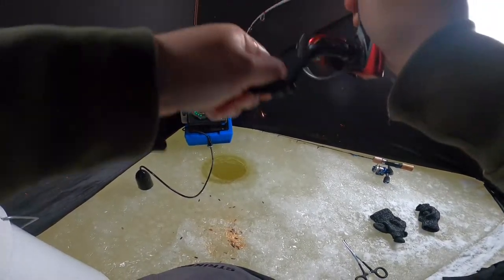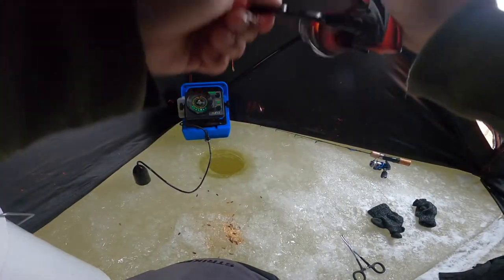WHITE-BASS THROUGH THE ICE | Wisconsin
Hey guys, in this segment I got into some awesome white-bass action!  I was using a silver Kastmaster Spoon with spikes.  I love catching these fish and they're not too bad for the table either.  Hope ya enjoy the video.  Good luck fishing. 👊

Full track: musicbyLUKAS x Mastrovita - Hold On